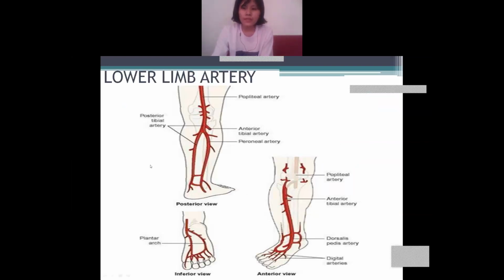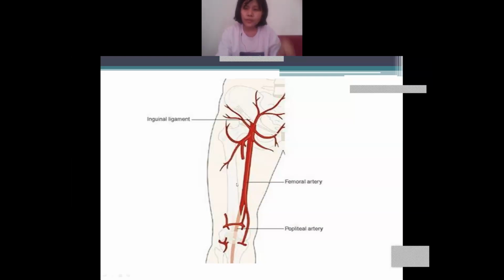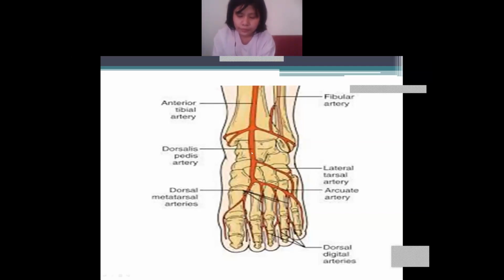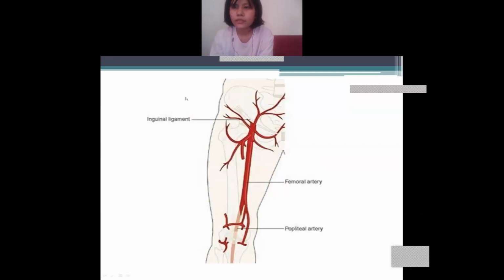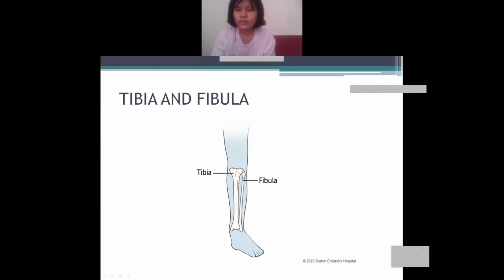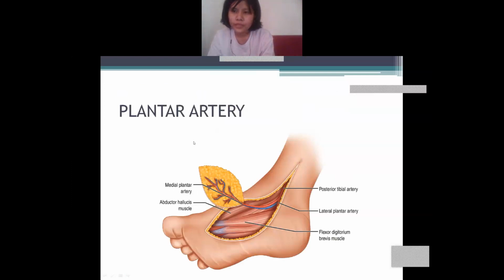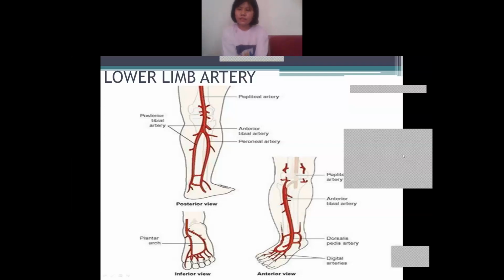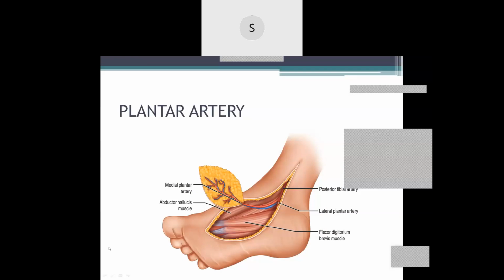LOWER LIMB VESSEL (ARTERY)